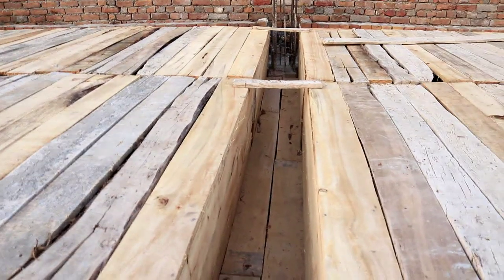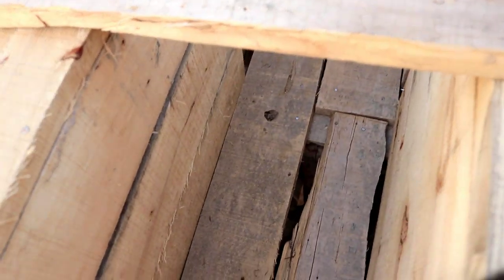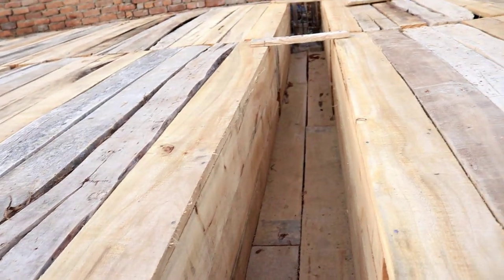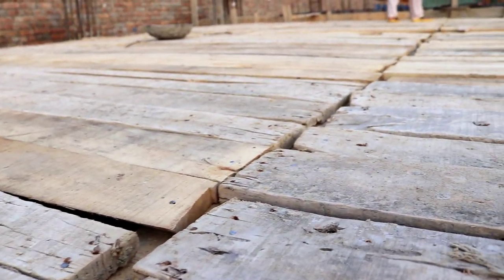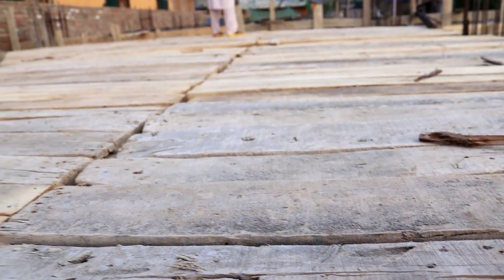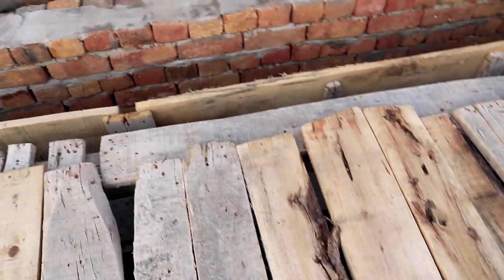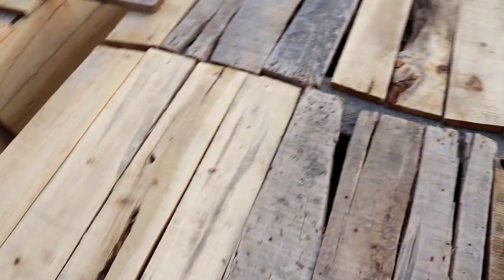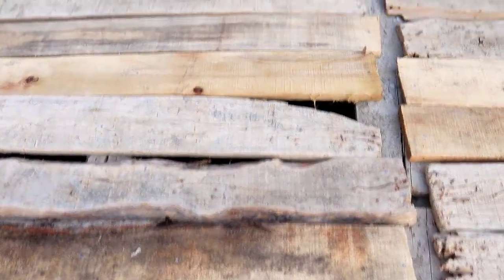Useful information for Shuttering - Slab formwork -